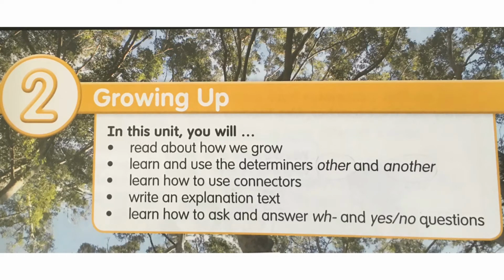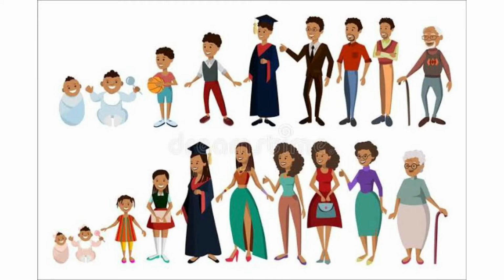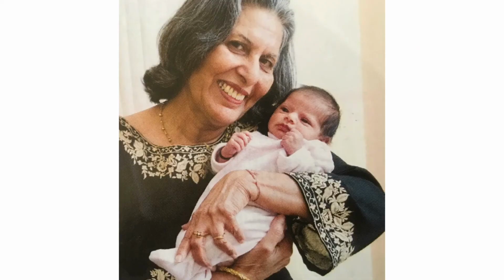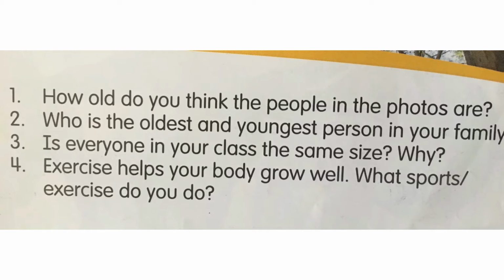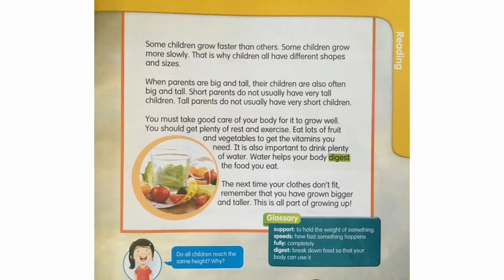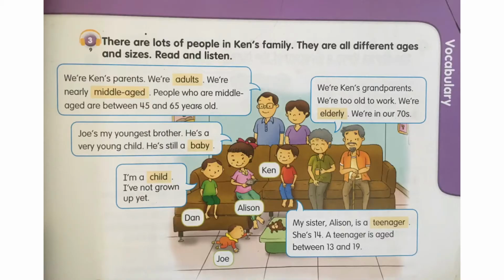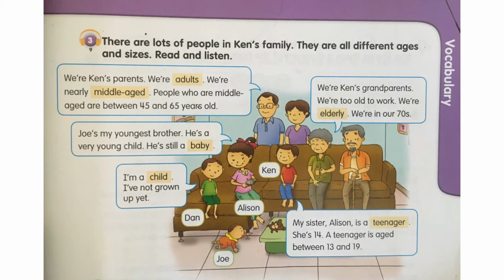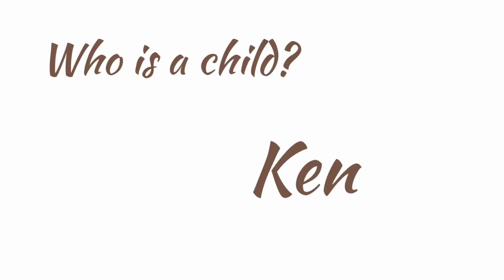English My Pals grade 5 | Reading, Vocabulary, and Speaking (page 21-26 and 33)